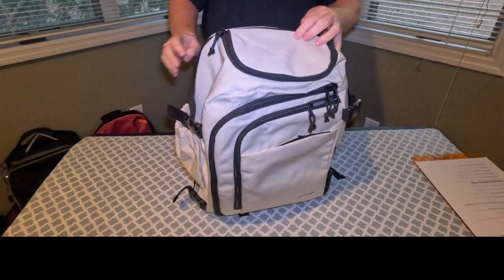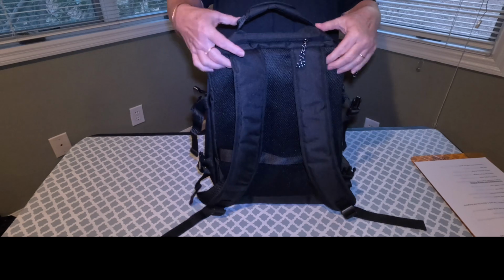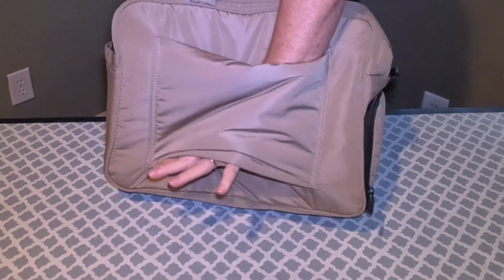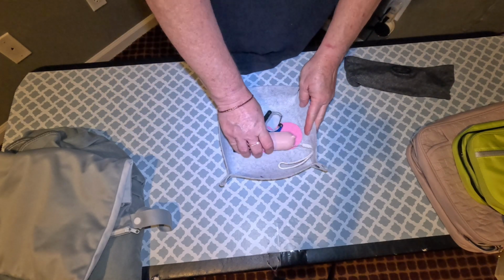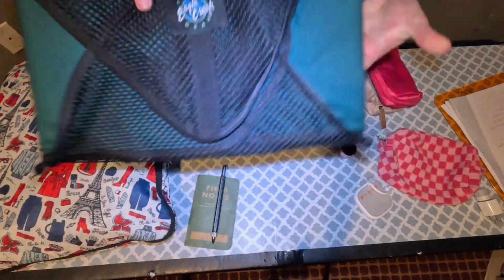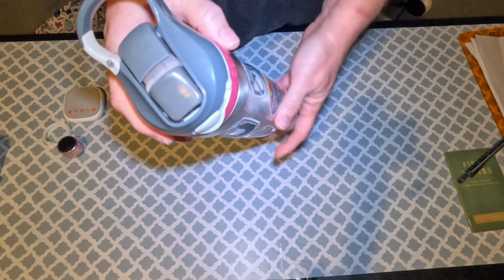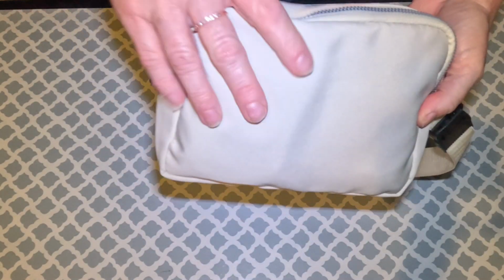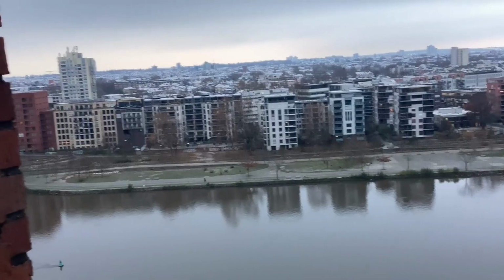🎄🎁 #1 TRAVEL ESSENTIALS for BUDGET TRAVEL🎄🎁 ​⁠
✳️Get ready to check off your holiday gift list with travel gifts all from Amazon! From affordable stocking stuffers to durable, premium travel essentials, I’m sharing my top picks for every budget. Perfect for the travelers in your life, these gifts are easy to order and sure to impress. Happy holiday shopping! 🎁

0:00 Intro
1:00 Luggage | Backpacks | Bags
6:45 Stocking Stuffers
9:23 Genius Products
12:15 For the person who has everything!
13:27 Portable Power for Travel
14:46 Must Have!

Cards WE USE to earn points/miles
Our #1✈️Travel card for points! Chase Sapphire Preferred ($95)

Our #1📉business travel card for points! Chase INK Business Preferred ($95)

Our #2✈️travel card for points!  Capital One VentureX ($395)

Our #2 📉business travel card for points!  Amex Blue Business ($0),

🎄🎁 Holiday Shopping List 🎄🎁

Add-a-bag Bungee Strap (pictured in he video opening),

Level 8, 18” carryon upright,

Verage UnderSeat SPINNER

Wrangler 20” Upright,

LightFlight Backpack/Duffle,

Cotopaxi Allpa (premium),

Backpack VIRAL (black) as seen all over social media,

Backpack🎒(black, pink interior), I can pack 4 days in this one! Rangeland

Amazon in-Flight Tote (purple)

Amazon Crossbody(essentials)

Amazon, Olive tote

Amazon, Puffer Tote

Level 8 Upright,

Facial sponges (washcloth alternative)🚿 and makeup remover alternative!

Cooling Blanket,

Contact lens cases,

Contact travel cleaning kit,

Cosmetic/Toiletry bag🪥, small/FOR ONE T

Cosmetic/Toiletry bag, BIG/SHARE

Bottle/Phone holder sling options,

Dry-ish bag,

Fan with charging ports,

Field Notes journal,

Folding travel tray

Headband eye mask speakers,

Hero clip,

Mesh travel bags,

Microfiber towel,

Nightlight, USB

Packable backpack,

Packable drawstring tote

Packing cubes! (compression)

Packing Folder,

Phone/Tablet holder for watching vids,

Pouches I own and love,

Sling bag (Uniqlo-like),

Sound Machine

Speaker, mini

Travel pen,

Travel utensils,

Zippered small pouches,

🌴POOL FLOAT!

Link to🧊insulated cup!

Heated💈styling tool

Turkish towel

Electronics Organizer,

ANKER Charging cords,

ANKER fast iPhone charger,

ANKER Multiplug charger,

Belt Bag,

Compressed mini-towel (so good!),

Merino T-shirt,

Airplane Seatback Organizer/Tray Table cover,

Trtl Travel Neck Pillow,

what do you get the person who has everything